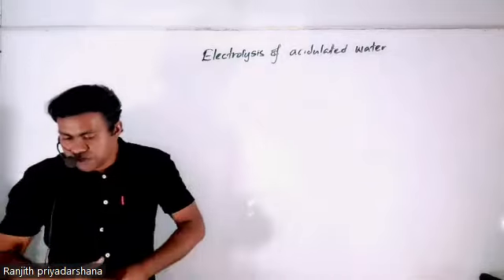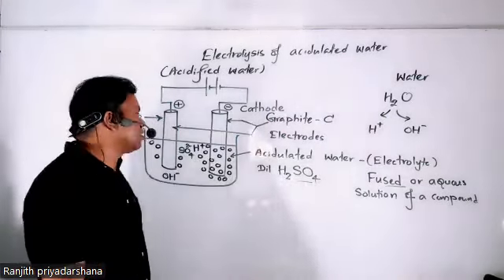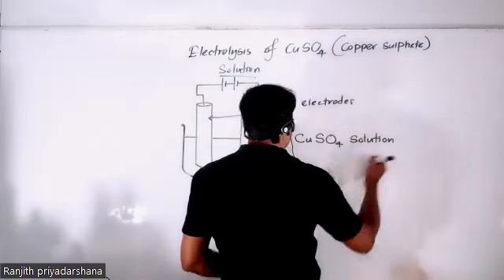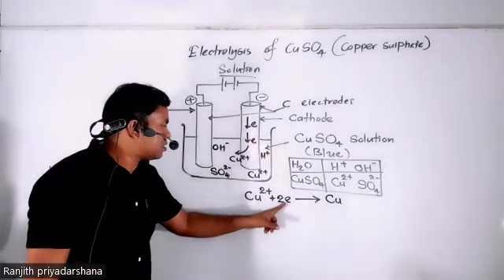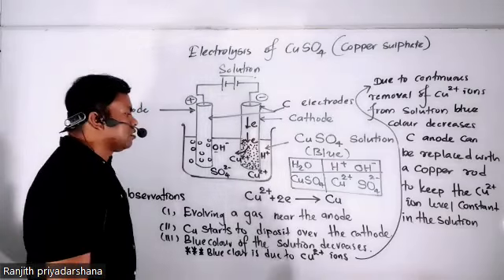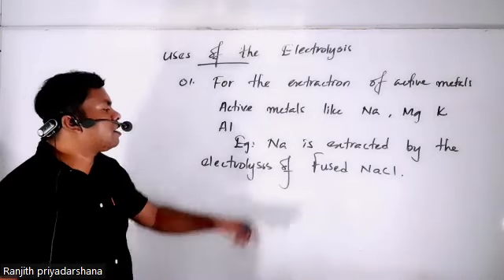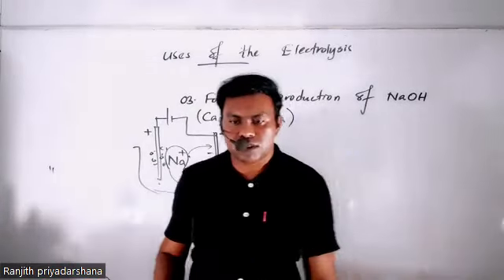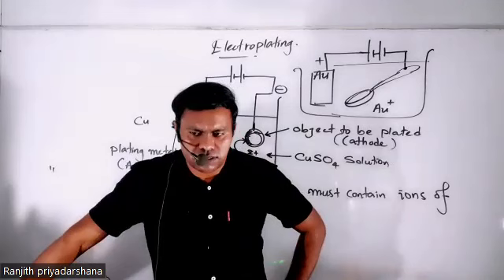Grade 09 2023 ElectrolysisSession 02